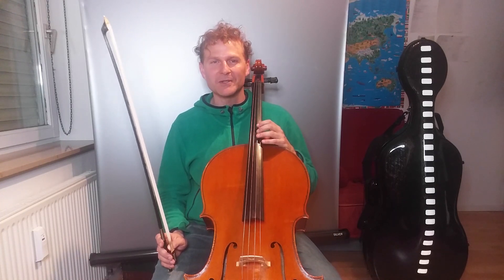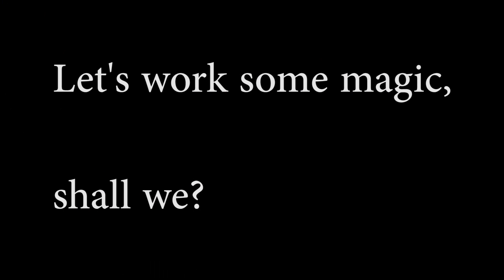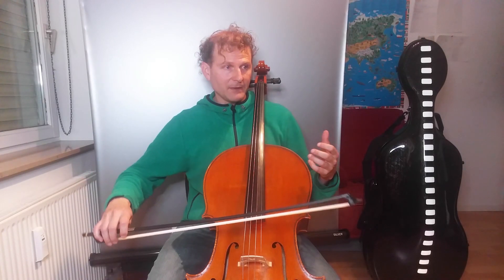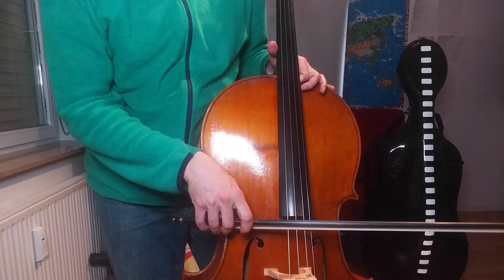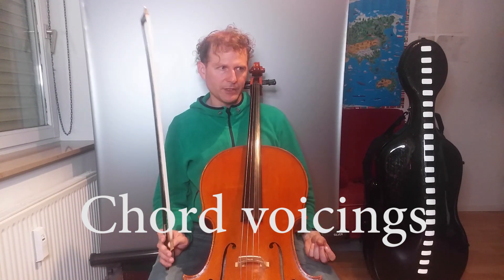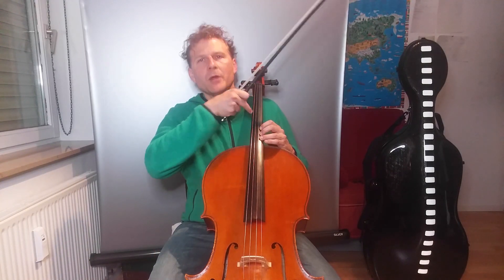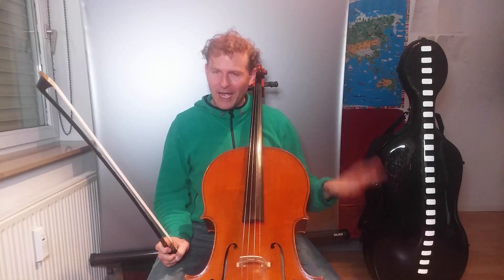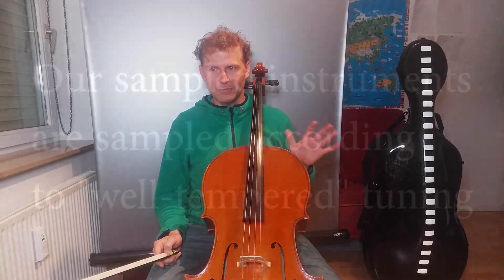The Harmonic Series magically explained - AlexSonicsMusic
This video aims to show you how the harmoic series works its magic. Follow master sorcerer Alex as he enchants a note and then goes on to explain what makes this a "magic" secret.

0:00 Welcome to this magic lessons
0:49 The note that will be enchanted
1:14 double, double, toil and trouble: the magic begins
3:13 What's happened?
3:46 the harmonic series overview
4:40 the magic of vibrating strings
5:24 harmonics vibrating magically
6:44 Recap: harmonics - magic- sine wave
7:32 Voicings: composing magic
8:44 demo in the DAW (midi orchestra)
9:40 demo on the cello
10:07 the fifth overtone: pure magic blend
11:23 demo D
11:37 magic mix:)
12:33 THANKS and outro